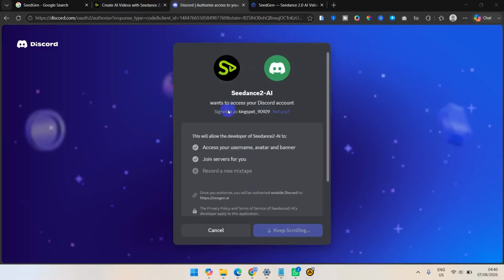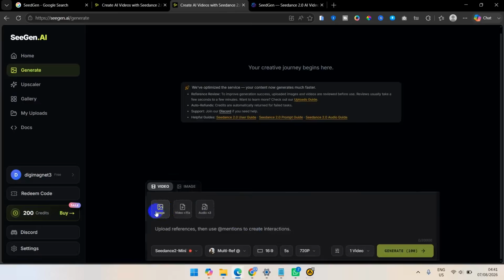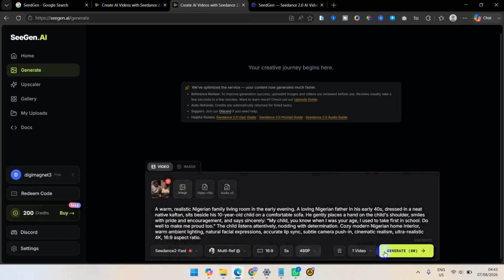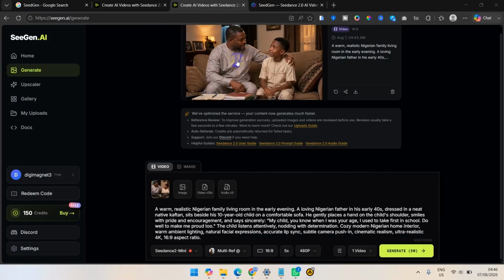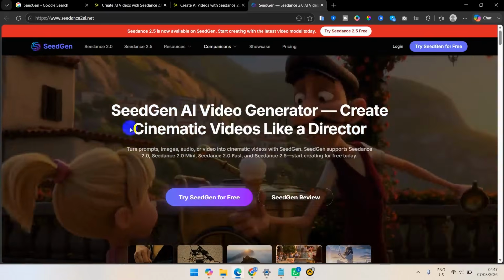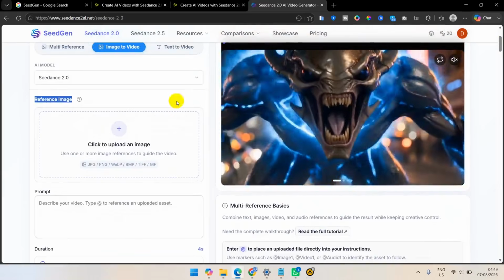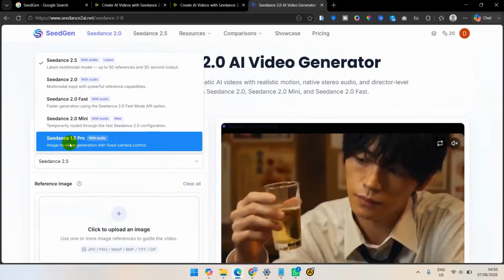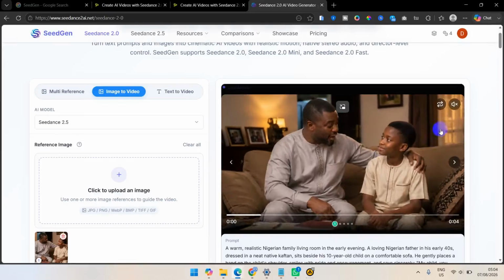Update! Free AI Video Generator Seedance 2.5 & 2.0 No Waiting List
Learn AI video generation using the Seedance 2.0 and Seedance 2.5 models. See how to create videos from text and images today.

This tutorial guides you through two platforms capable of running the latest Seedance 2.0 and  Seedance 2.5 models.